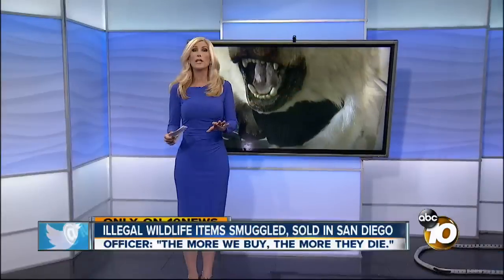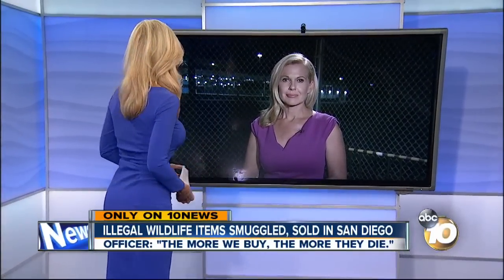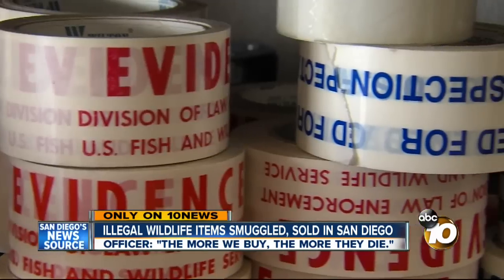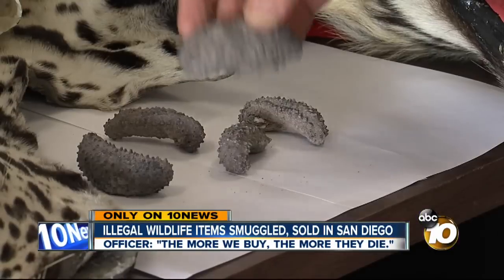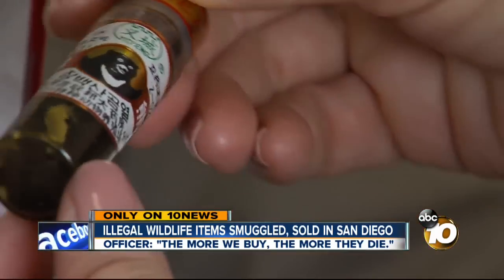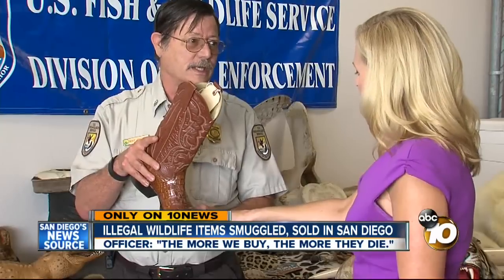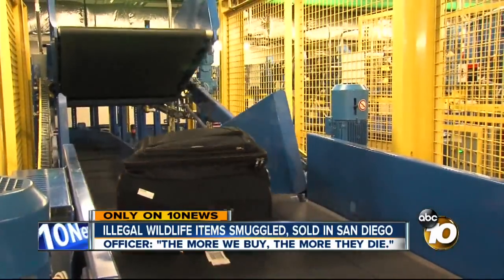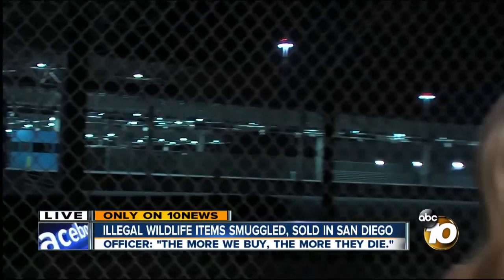Illegal wildlife items smuggled, sold in San Diego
Officer: "The more we buy, the more they die."